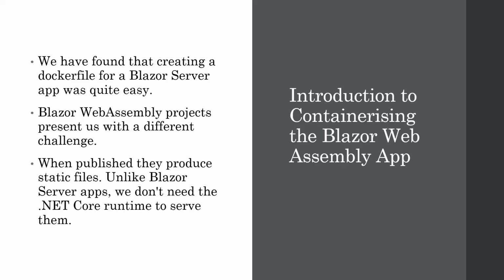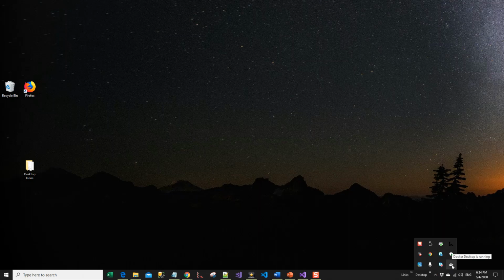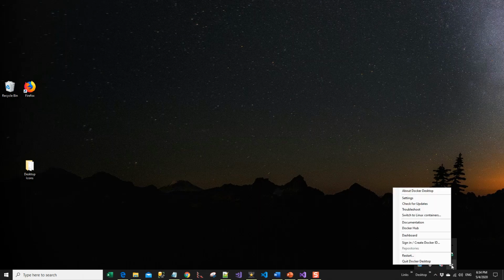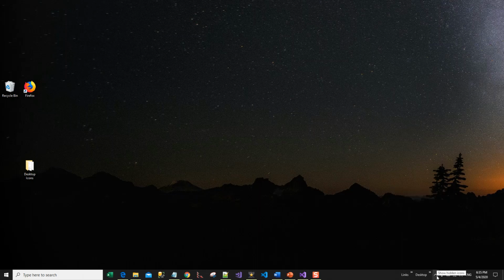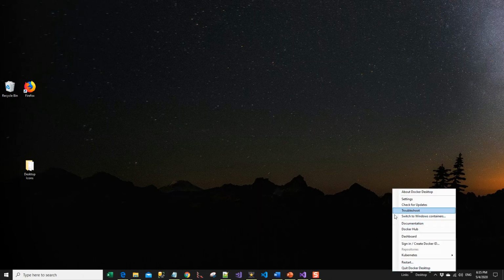Introduction to ASP.NET Core Blazor Web Assembly Containerisation - Part6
Pls View (My Website with Latest Udemy Promotions) UDEMY PROMOTIONS

🚀🎓 Next (Unit Testing Blazor ASP.NET 5) Preview video from my new course on docker with Blazor with promo link

This is part 6 of the playlist of tutorials on Dockerisation with ASP.NET Core 3.1 Blazor Web apps. This tutorial talks about the different challenges faced with the Blazor Web Assembly App Containerisation. It creates the base for the upcoming video on actually running Blazor WASM container.